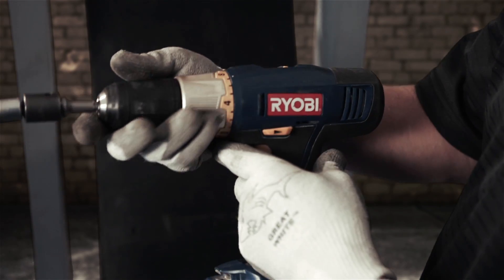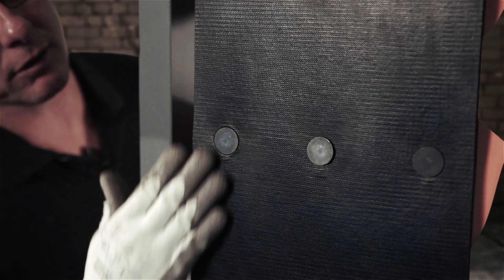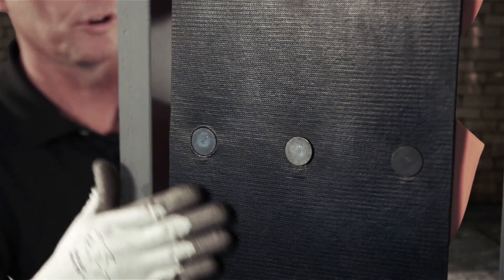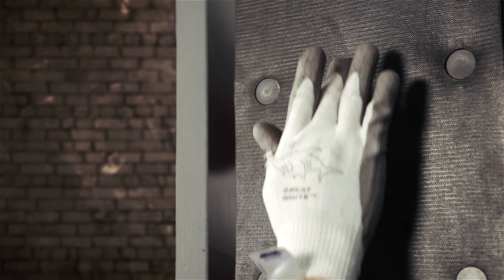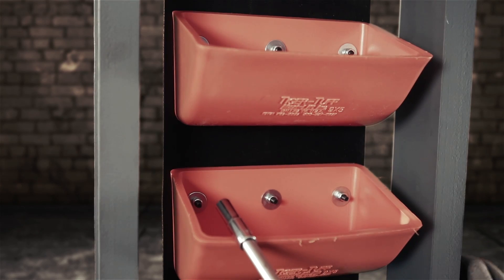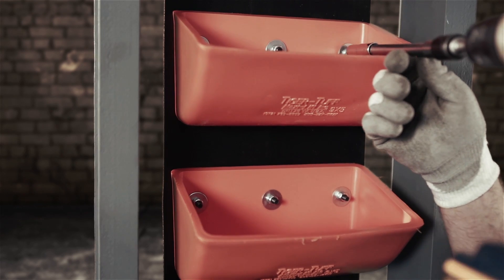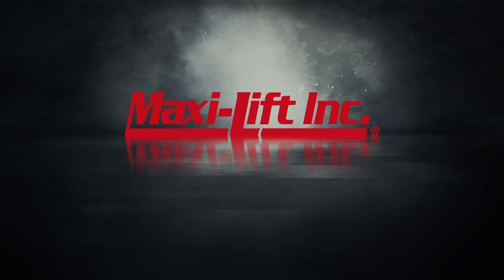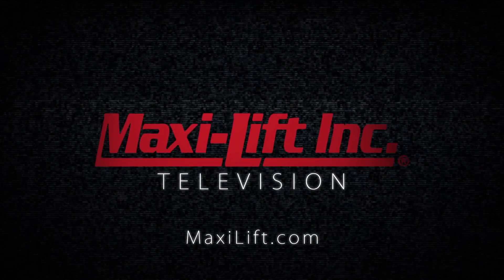Maxi-Lift Bucket Installation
Wade Spencer of Maxi-Lift demonstrates how to install an elevator bucket.